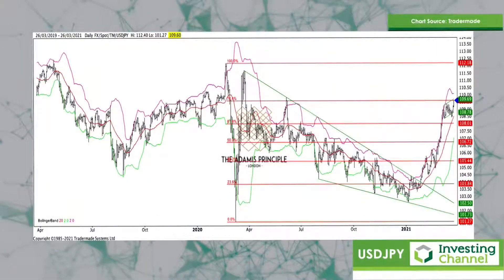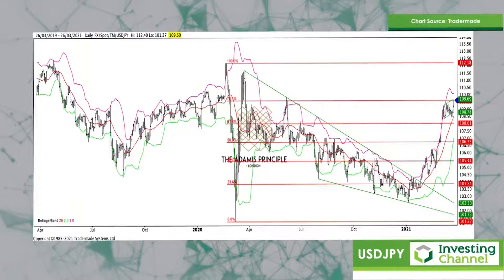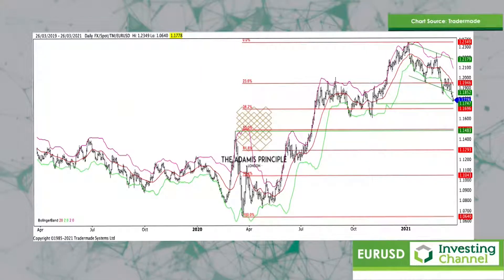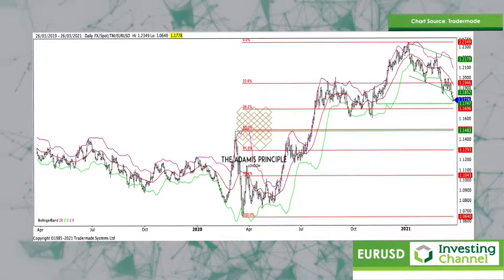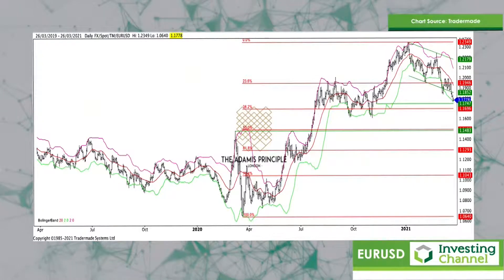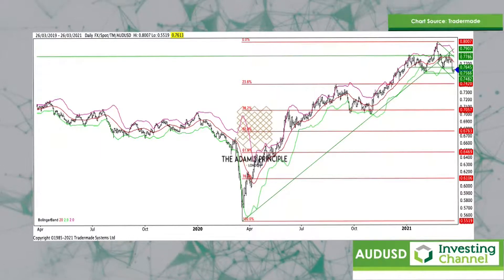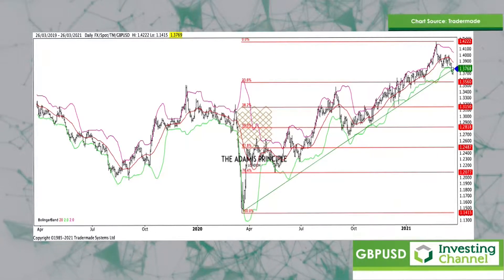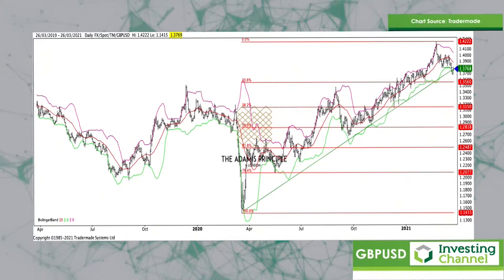Strange Decisions, Expected Response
Following some unexpected decisions from the Turkish leadership, the Lira has dropped. Likewise, in New Zealand a new housing policy has resulted in a weakening of the NZD. What else is happening in the currency markets?